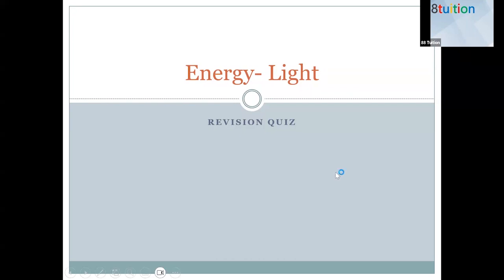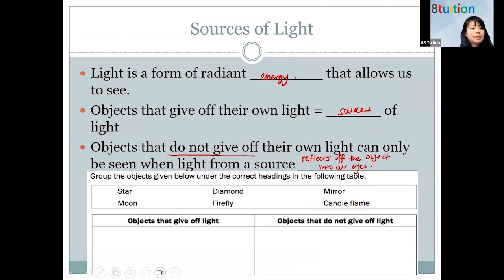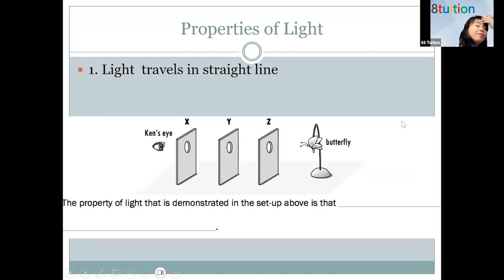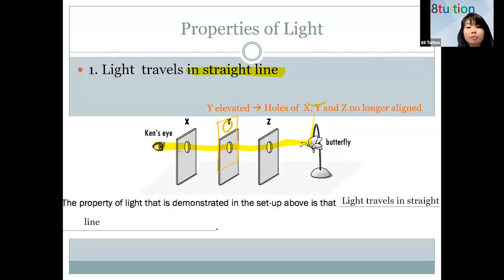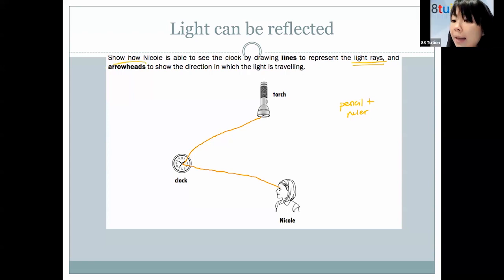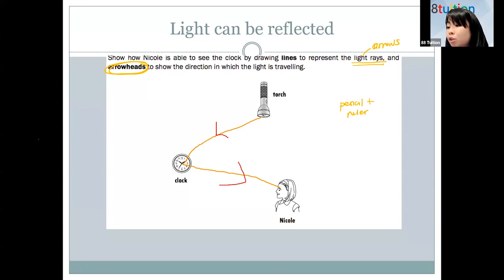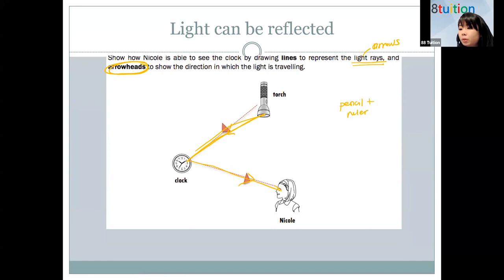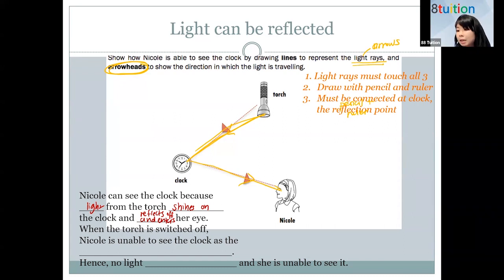P5 - Group D - Science - Tutorial 17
Highlights Of This Tutorial :

Revision:
• Light